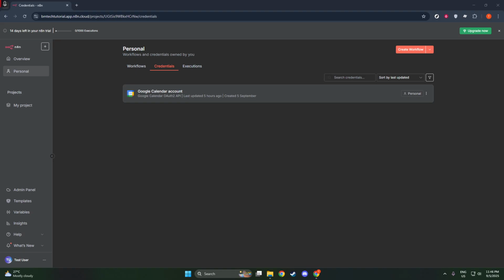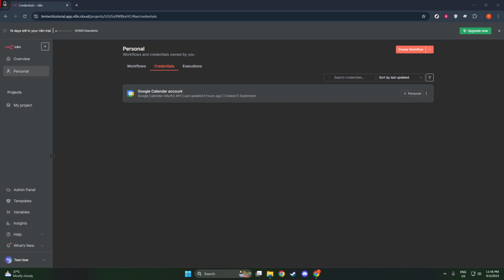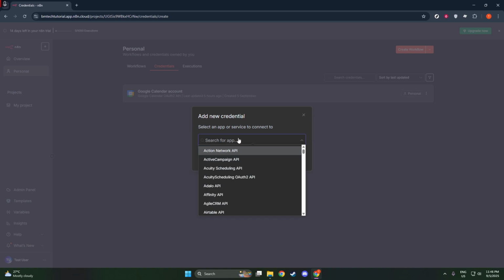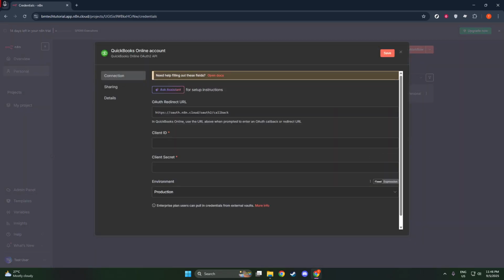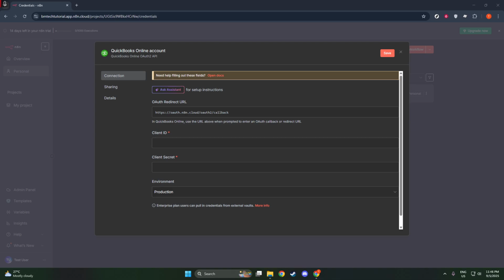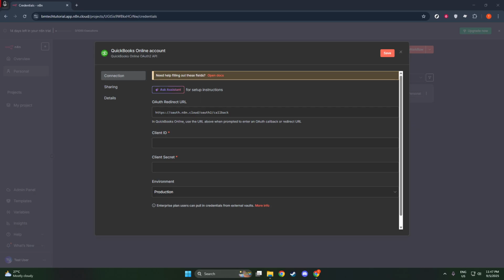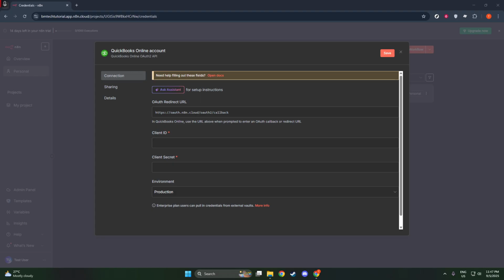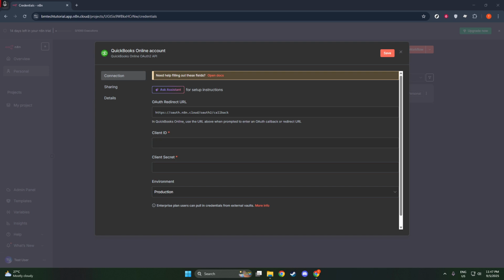How to Connect QuickBooks API to N8N [2026 Full Guide]